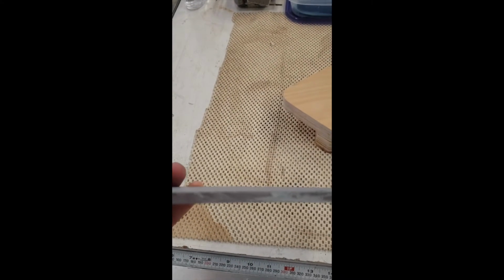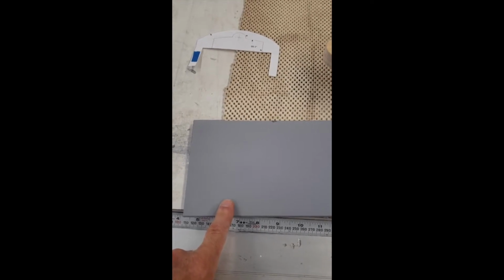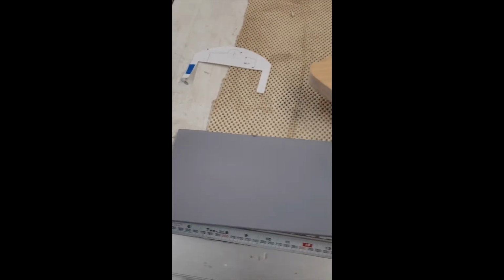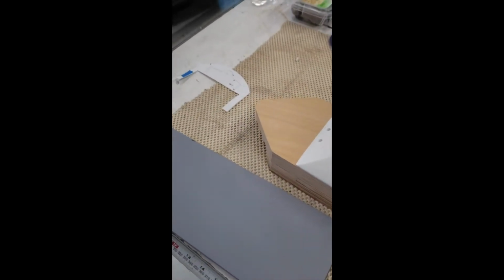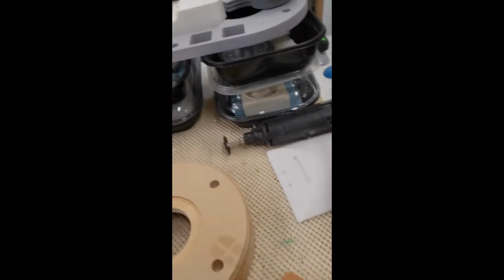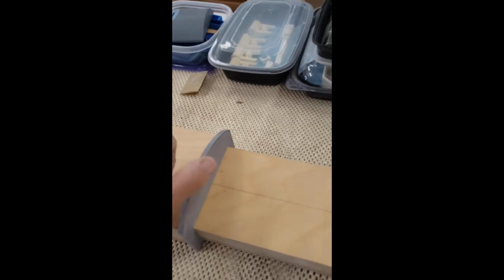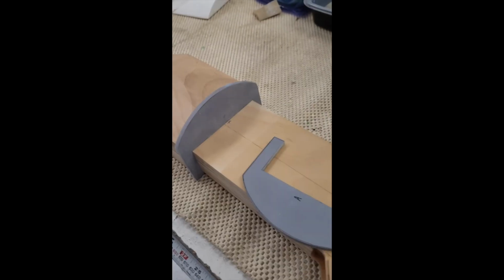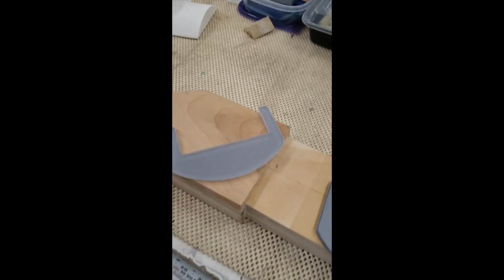R2D2 Ankle Bracelet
Creating the ankle bracelet using 3/8" plexi-glass for the outer wooden SENNA legs.